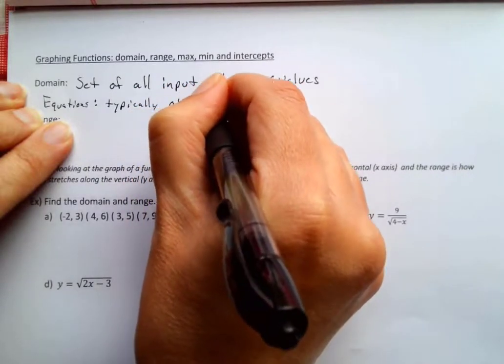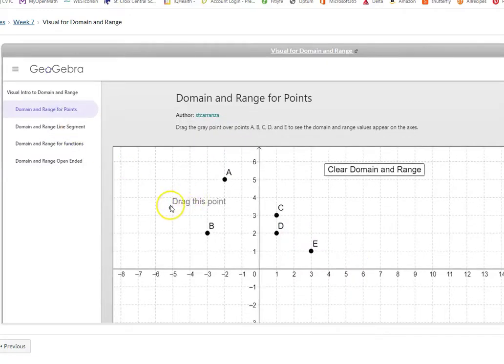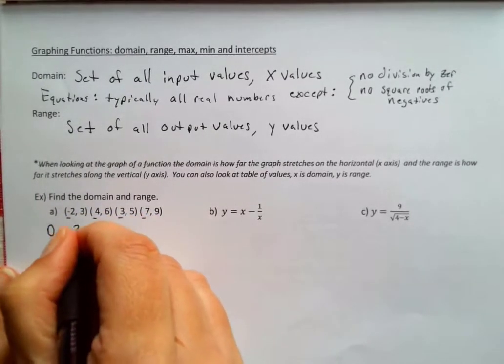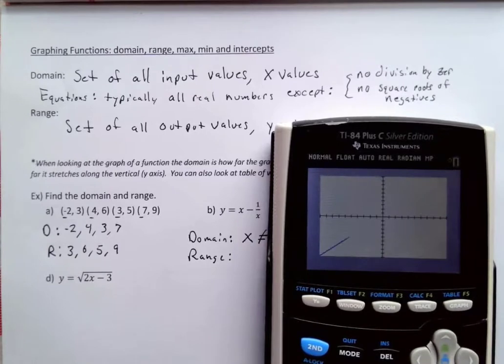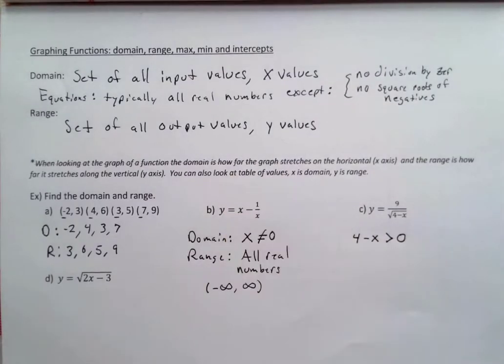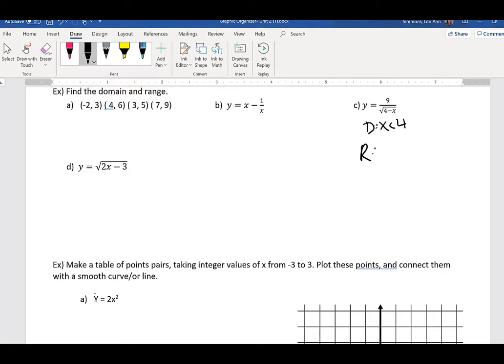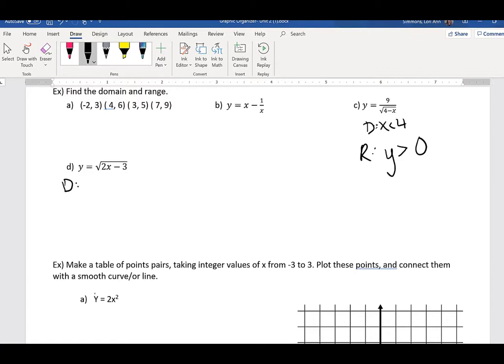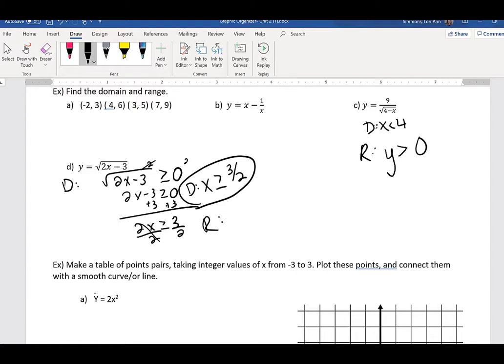Domain and Range